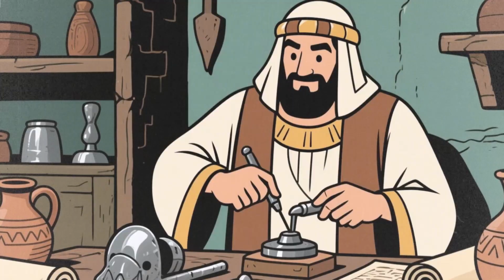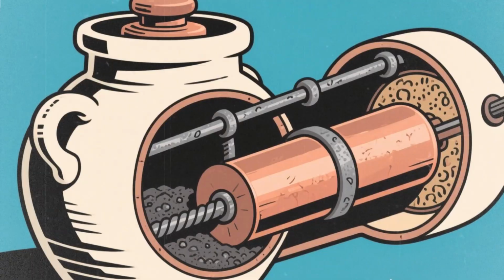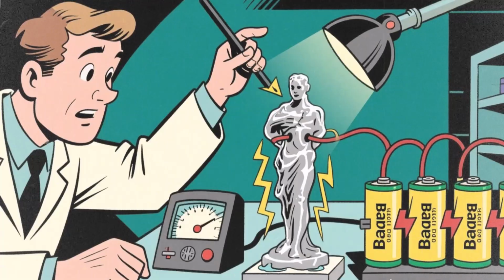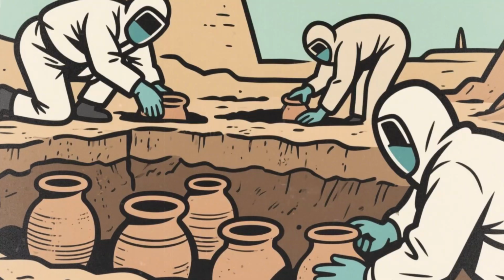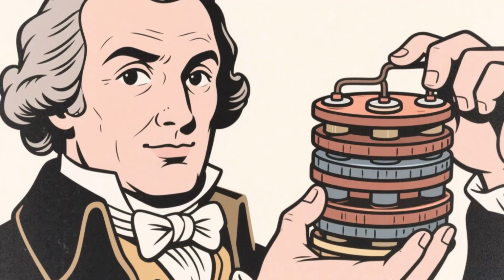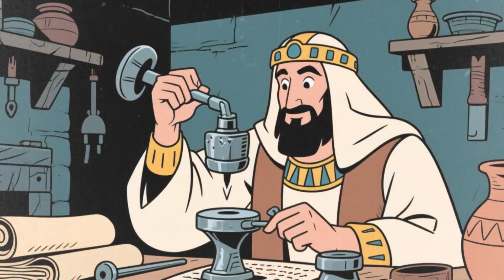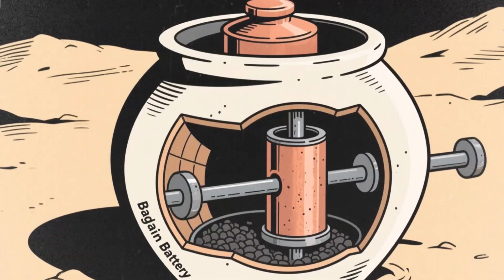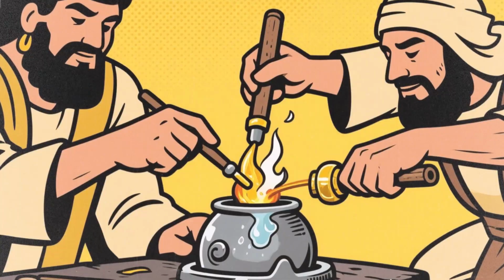The Baghdad Battery: The Ancient Battery No One Can Explain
Get a good night of sleep with this educational lesson written to calm your mind and ease you into deep fulfilling rest.

This video combines the familiar, yet calming sound of an old school movie projector, combined with a soft-spoken nightly class designed for you to learn as you fall asleep.

This video is great for sleep meditation, relaxation, falling and asleep peacefully by creating an environment that is ideal for a good night of rest.

Tonight’s Topics:
0:00 The Bagdad Battery

Select reference sources:

König, Wilhelm. "Ein galvanisches Element aus der Partherzeit?" Forschungen und Fortschritte, Vol. 14, 1938.
Keyser, Paul T. "The Purpose of the Parthian Galvanic Cells: A First-Century A.D. Electric Battery Used for Analgesia." Journal of Near Eastern Studies, Vol. 52, No. 2, 1993.
Craddock, Paul T. "Early Metal Mining and Production." Edinburgh University Press, 1995.
Dubpernell, George. "The Baghdad Battery - Myth or Reality." Plating and Surface Finishing, 2003.
Eggert, Marvin K. H. "Prehistoric Archaeology and the Baghdad Battery." Archäologisches Korrespondenzblatt, Vol. 26, 1996.